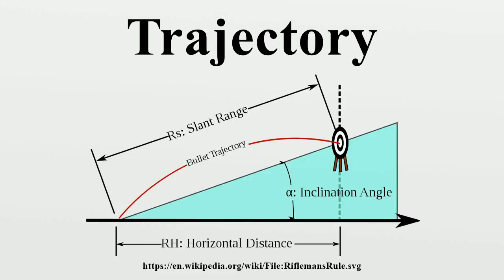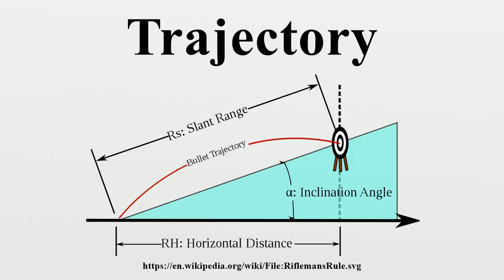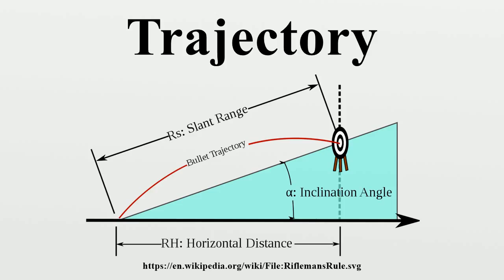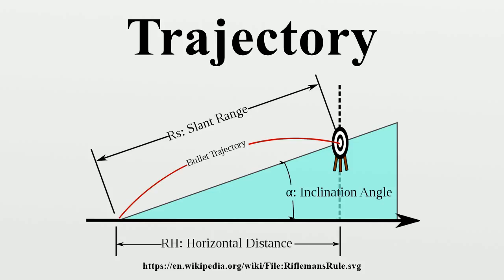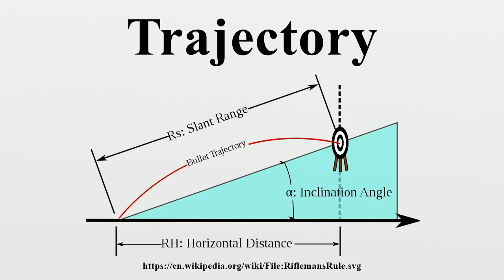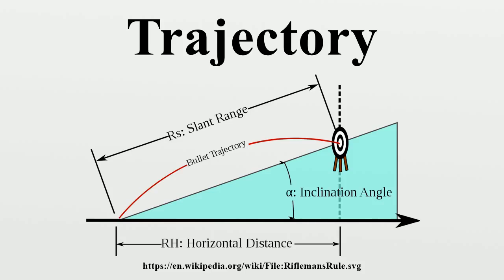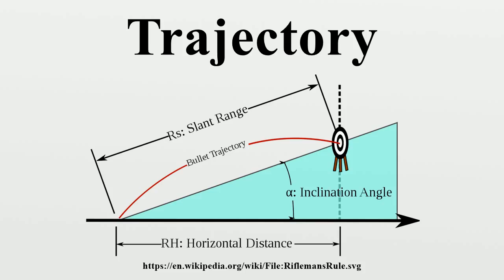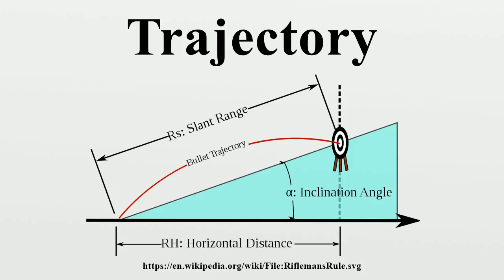Trajectory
A trajectory or flight path is the path that a moving object follows through space as a function of time.The object might be a projectile or a satellite.

Image-Copyright-Info
Image is in public domain
Author-Info:   Softwarejonas
Image-Copyright-Info